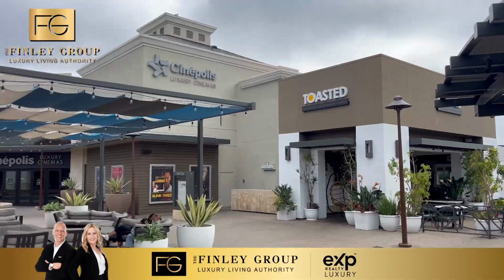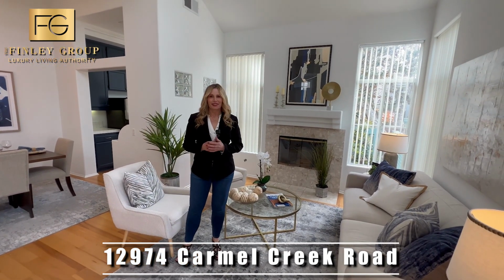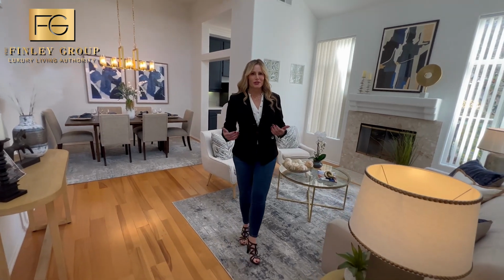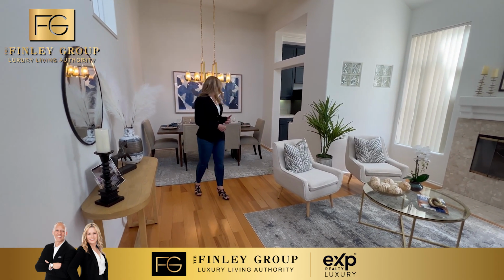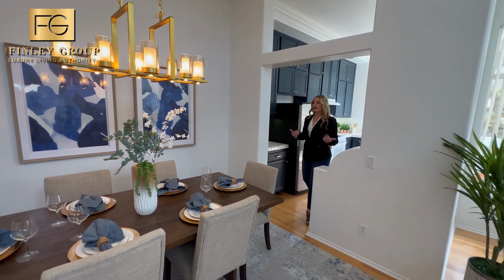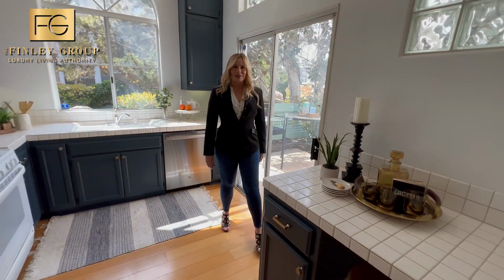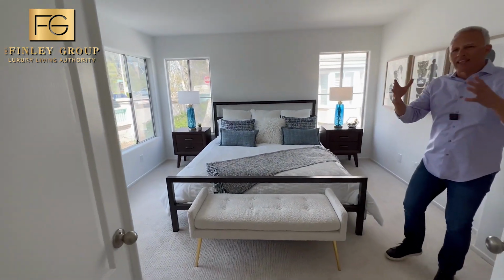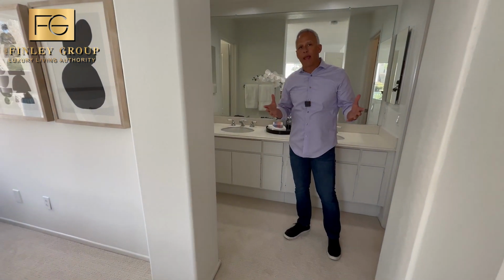House for $1,250,000 in Carmel Valley, Ca I Living in Carmel Valley I San Diego, California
In this video, we're going to show our mini flip listing for $1,250,000 in Carmel Valley, Ca 92130 I Living in Carmel Valley I San Diego, California in one of San Diego, California's best coastal cities to live, in 2024!  Hi we are Elizabeth and John Finley with The Finley Group of eXp Realty. Moving to Carmel Valley, San Diego CA has been a trending topic for people planning on moving to California - that's why in this video, we'll showcase our listing and mini flip process in the Halcyon community of Carmel Valley in one of the hottest, neighborhoods in San Diego, CA. This why so many buyers and people are flocking to Carmel Valley and the prices are why so many sellers are selling in Carmel Valley. Carmel Valley is the best school district in all of San Diego. From Elementary school to middle school, to high school.  Ashley Falls, Solana, Pacific, Torrey Pines High School, Canyon Crest Academy, Cathedral Catholic, Earl Warren middle school, Carmel Valley Middle school.  Carmel Valley offers something for every buyer, seller, investor, or person looking for coastal San Diego real estate.  Carmel Valley schools are the top rated in San Diego.

In this video, you'll learn the following:
- See the newest Carmel Valley, California listing
- Learn Why Carmel Valley is the hottest neighborhood
- Where To Live in Carmel Valley, California
- Moving to Carmel Valley CA / Living in Carmel Valley CA
- Carmel Valley CA Best Neighborhoods
- Carmel Valley California Real Estate Housing Market
- Luxury Homes for sale in Carmel Valley

We have so many people reaching out that are moving to Carmel Valley, California and we love it! If you're someone who is moving or relocating here to Carmel Valley, California we can make that transition so much easier on you!!

Reach out Day or Night, we're here for ya!

John Finley CA DRE#01431182​
Elizabeth Finley CA DRE#01145723

0:00 Intro
0:45 Carmel Valley Location
1:20 Entry
2:00 Outline of Upgrades
3:50 Walk Through
4:34 Living Room/Dining Room
5:25 Kitchen
5:58 Primary Suite
6:40 Mini Flip Breakdown Expenses and Profits
7:25 Outro